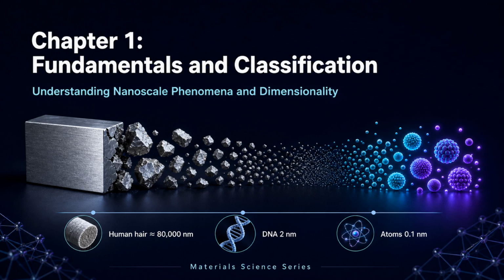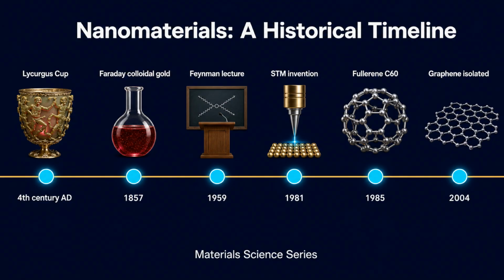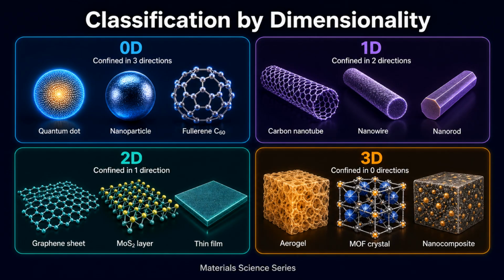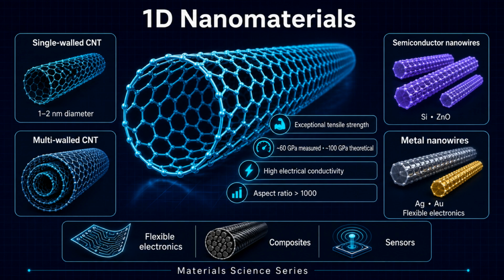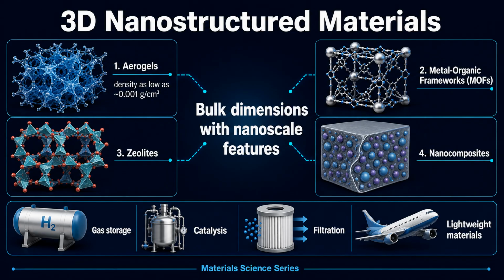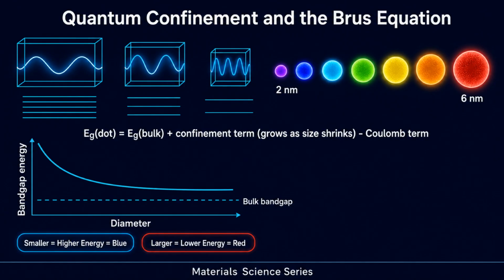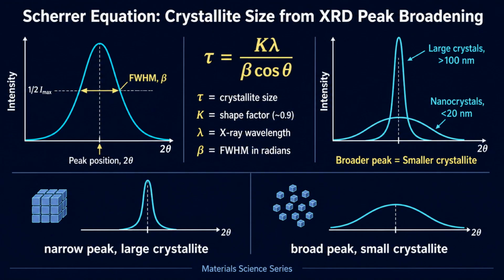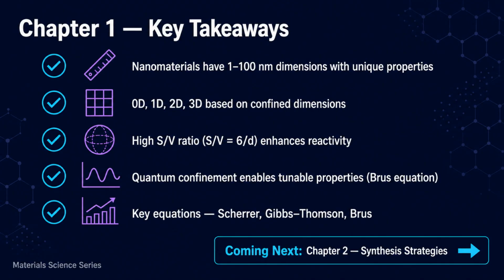Introduction to Nanomaterials - Chapter 1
Part of the series: Introduction to Nanomaterials